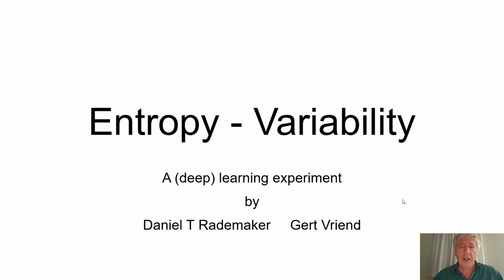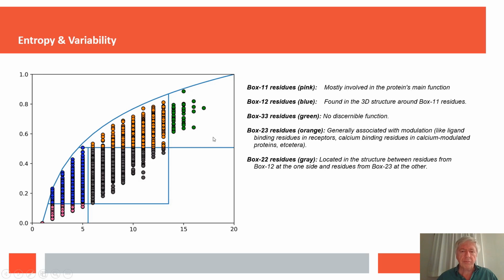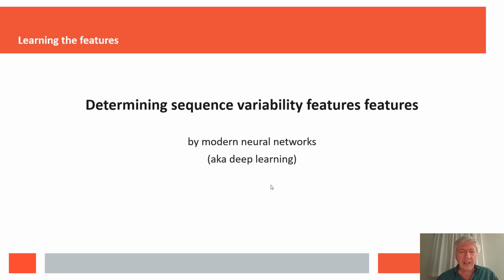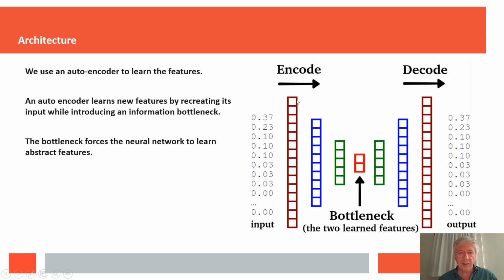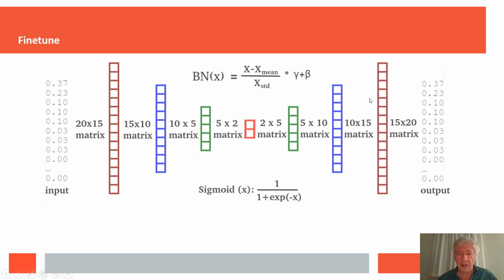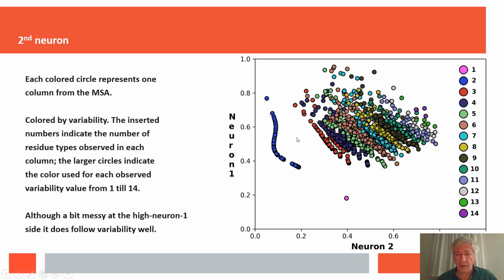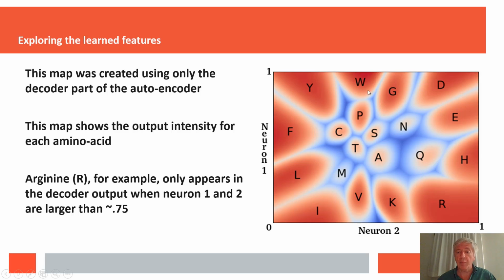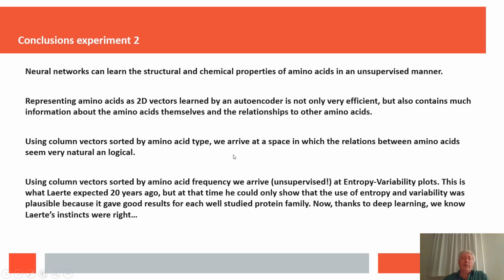Entropy and Variability: A Second Opinion by Deep Learning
Prof. dr. Gert Vriend's seminar on the Entropy Variability paper.